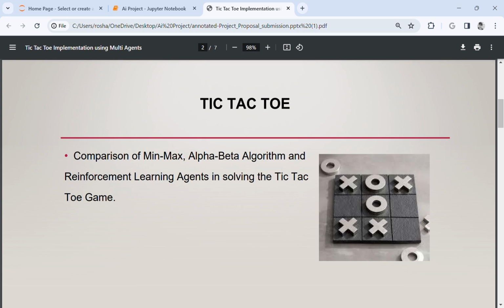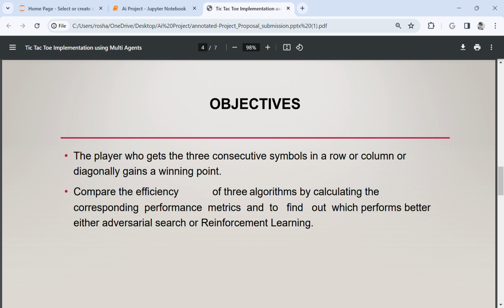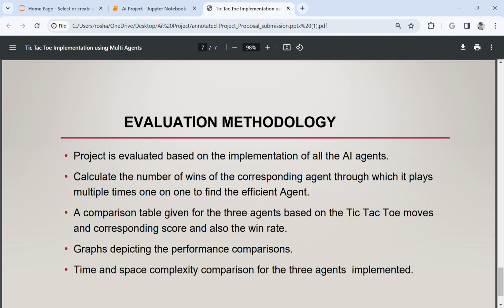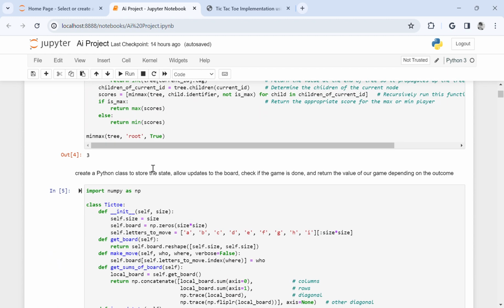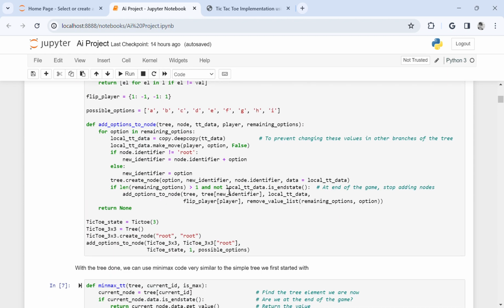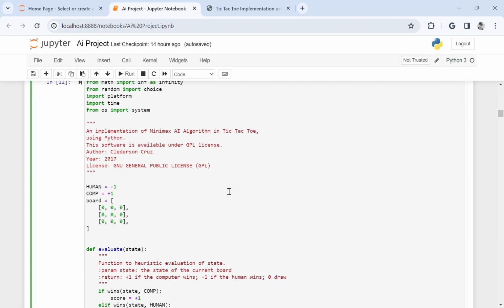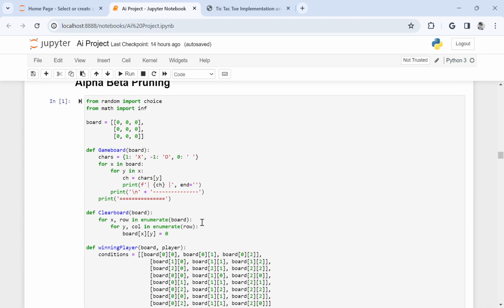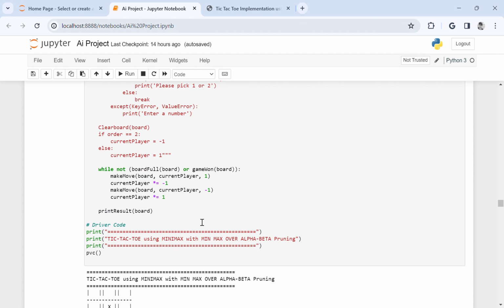AI PROJECT ,Tic Tac Toe Implementation using Multi Agents.